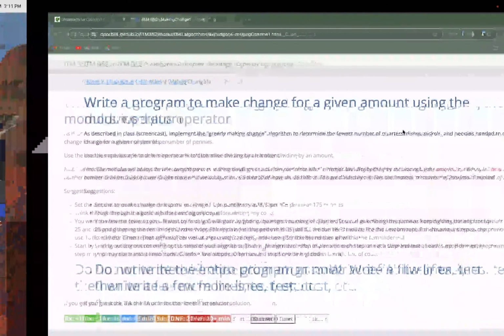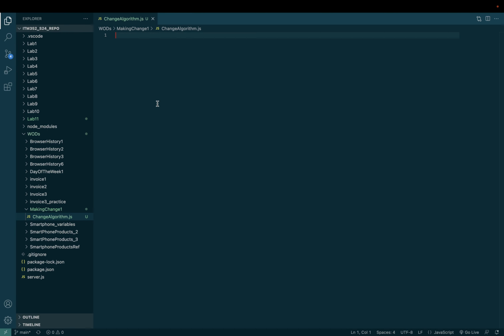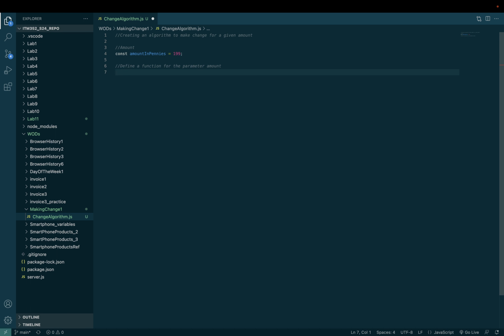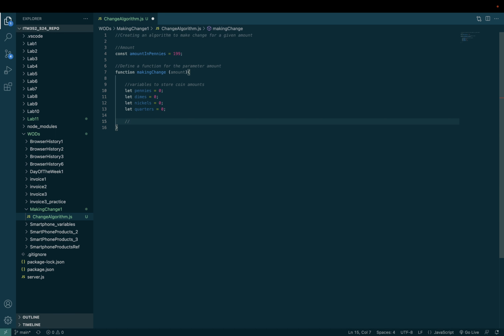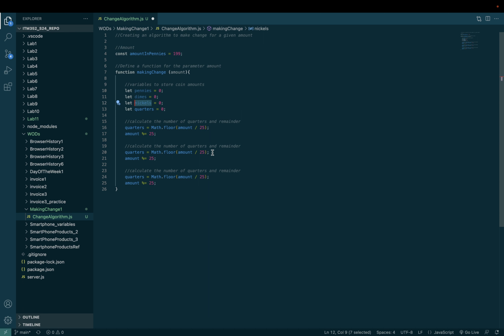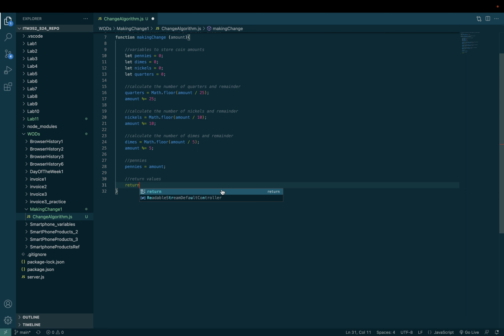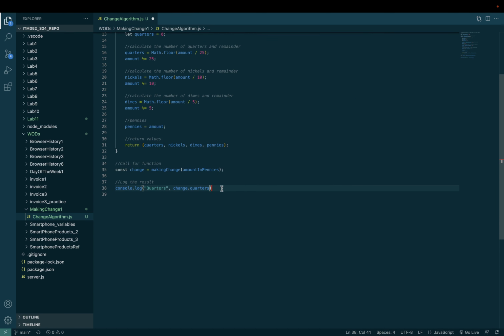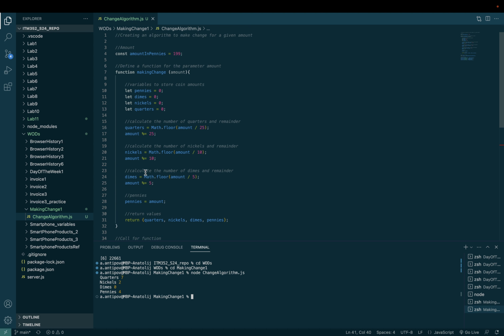WOD I MakingChange1 ITM352 Anatoly Antipov